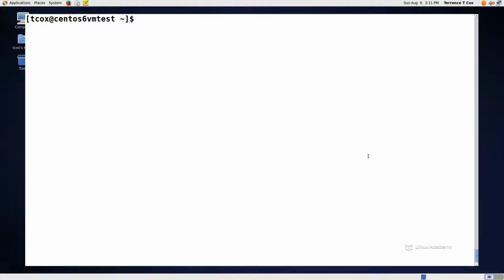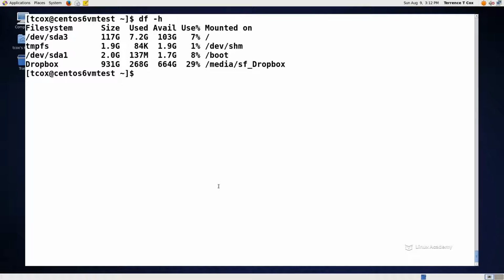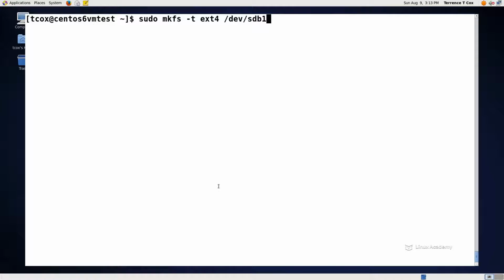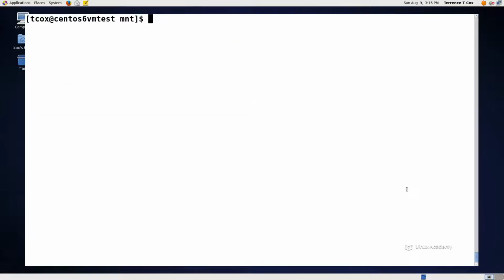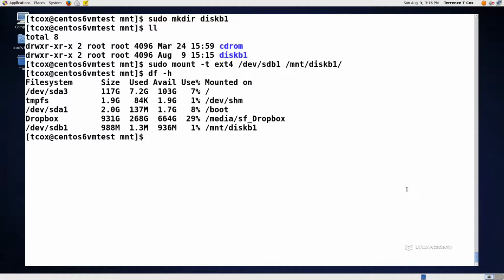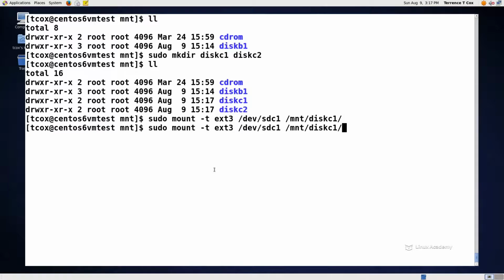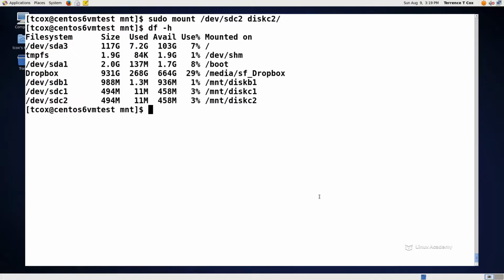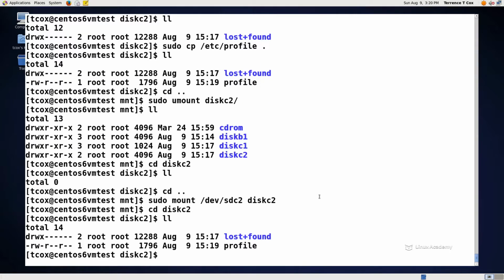Create, Migrate and Remove PhysicalLogicalVirtual Volumes Add New Partitions and Logical Volumes